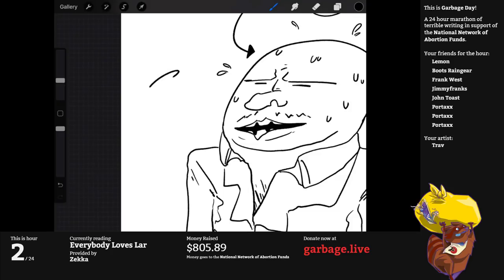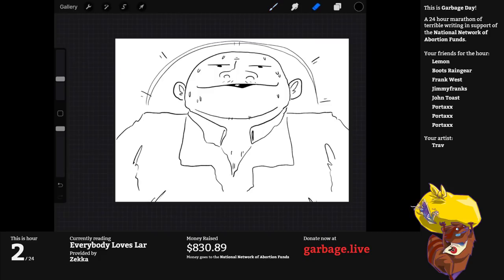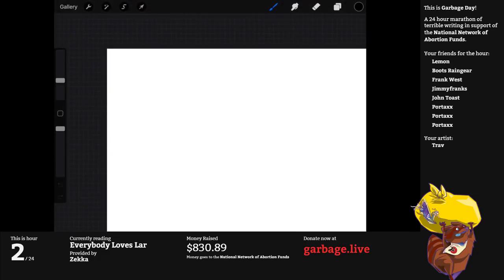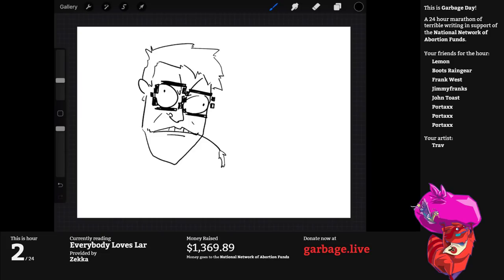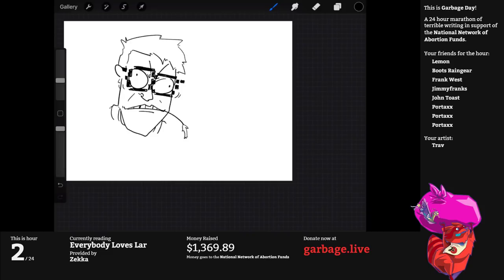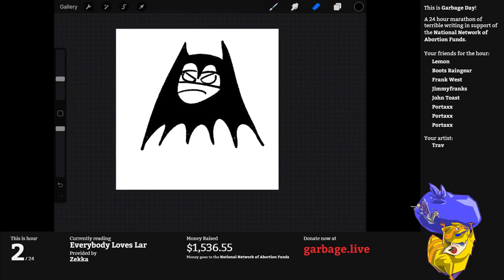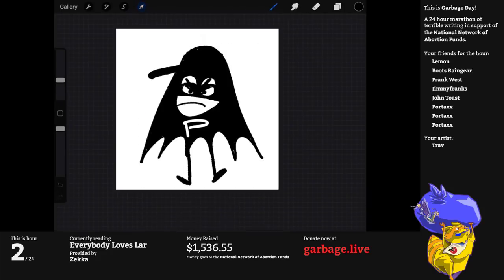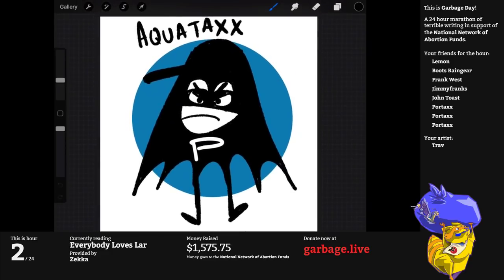Hour 2 - Everybody Loves Lar | Garbage Day 2019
On May 18th of 2019, The F Plus endeavored to record a live podcast for 24 hours straight. 24 documents read by groups of 21 different people, backed up by 12 different artists on the live stream, all to raise money for the National Network of Abortion Funds. It seemed like a good idea at the time.

Steward HK Lar Lover Dilligent (or just "Lar" for short) is a prolific Christian game developer and musician. He insists that he isn't God, but he understands why you'd think so. So may others have.

One thing we know for sure? He wants to eat a peanut butter jelly sammich.